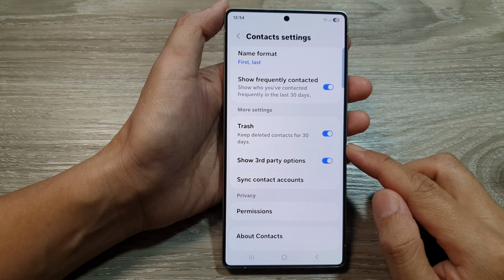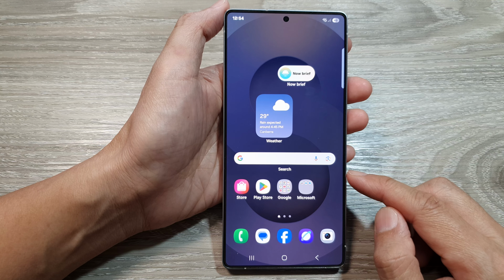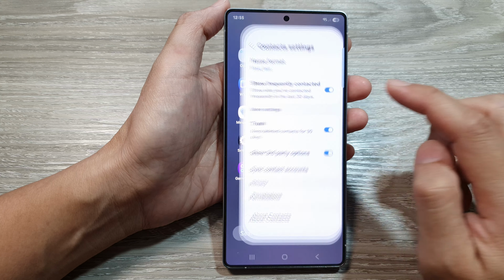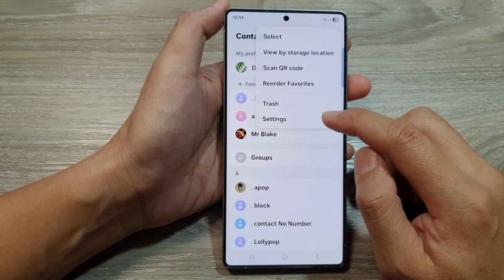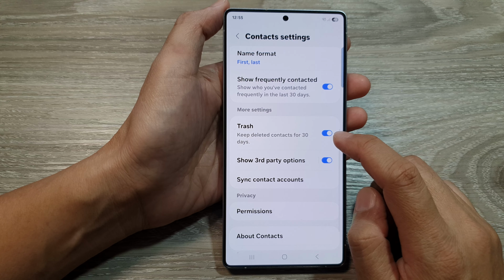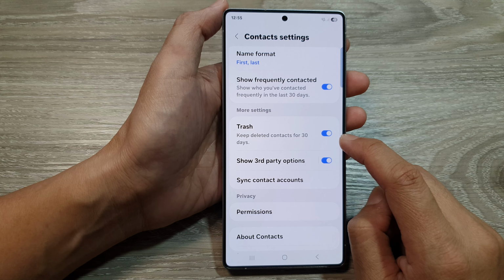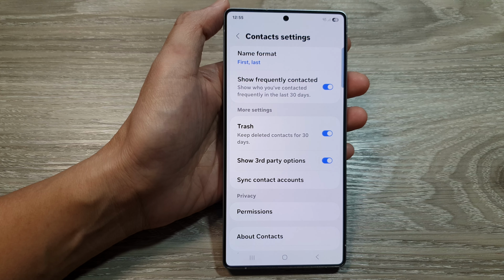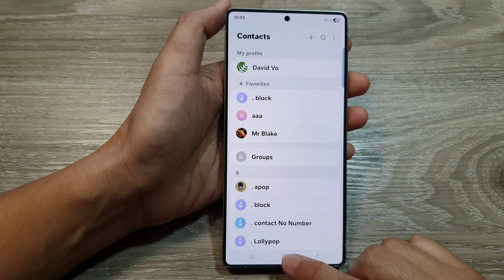Galaxy S25's: How to Enable/Disable Contacts Trash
Want to manage deleted contacts on your phone? 🗑️ Learn how to enable or disable the Contacts Trash (Recycle Bin) feature on Android and Samsung Galaxy devices. This step-by-step guide will show you how to control whether deleted contacts are saved temporarily or removed permanently. Watch now to customize your contacts trash settings with ease!